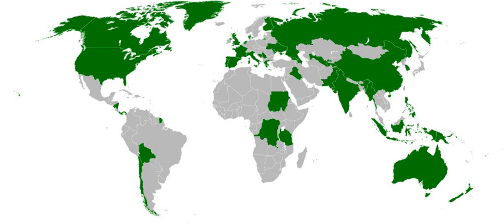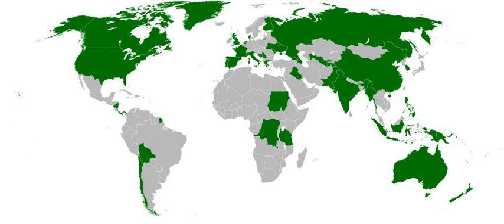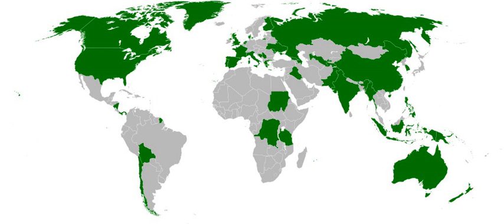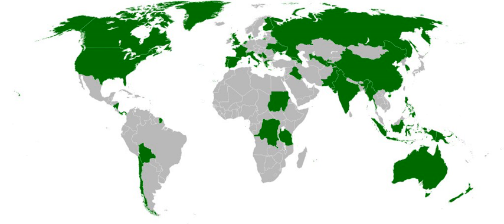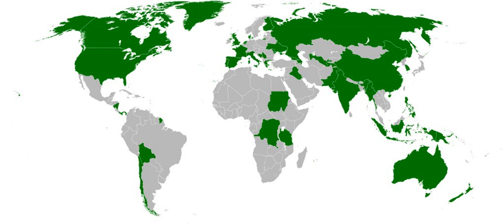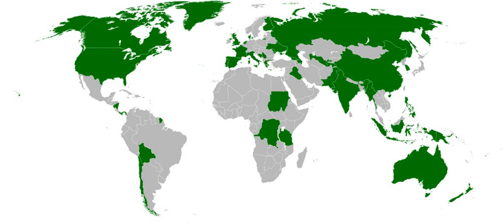Autonomous administrative division | Wikipedia audio article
This is an audio version of the Wikipedia Article:
Autonomous administrative division

SUMMARY
An autonomous administrative division (also referred to as an autonomous area, entity, unit, region, subdivision, or territory) is a subdivision or dependent territory of a country that has a degree of self-governance, or autonomy, from an external authority. Typically, it is either geographically distinct from the rest of the country or populated by a national minority. Decentralization of self-governing powers and functions to such divisions is a way for a national government to try to increase democratic participation or administrative efficiency or to defuse internal conflicts.  Countries that include autonomous areas may be federacies, federations, or confederations.  Autonomous areas can be divided into territorial autonomies, subregional territorial autonomies, and local autonomies.